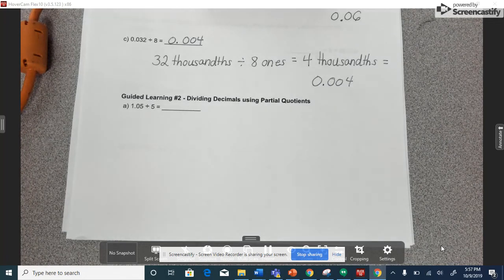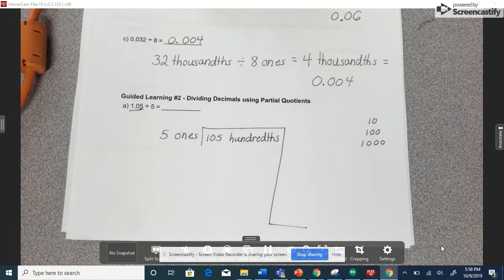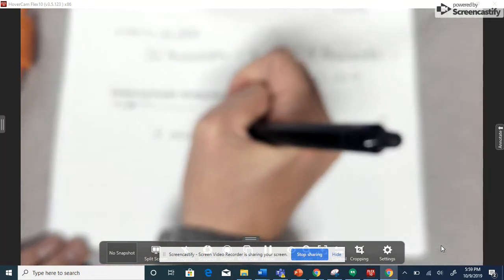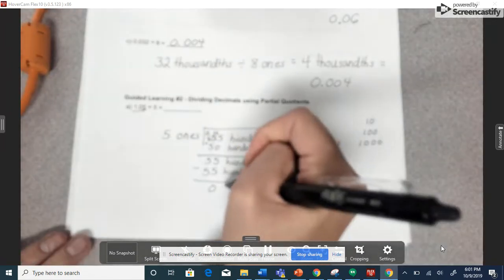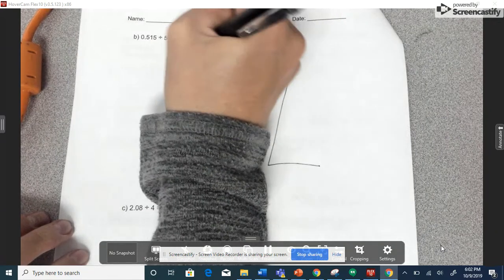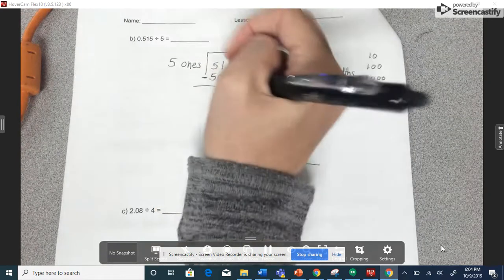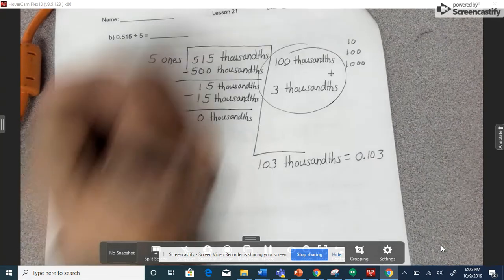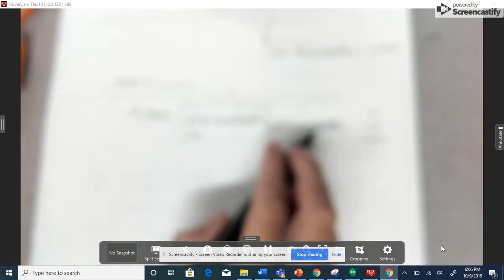Dividing Whole Numbers by Decimals Partial Quotients Part 1